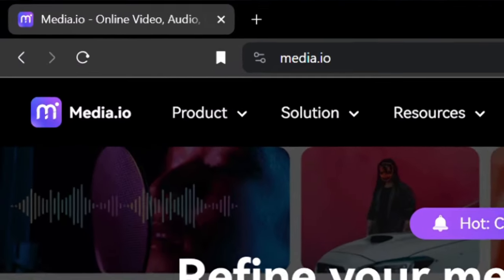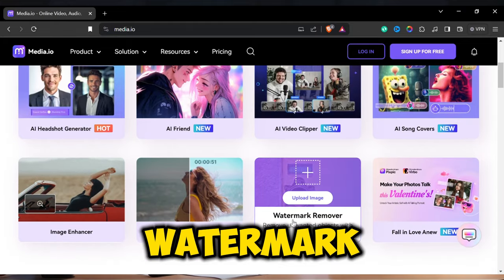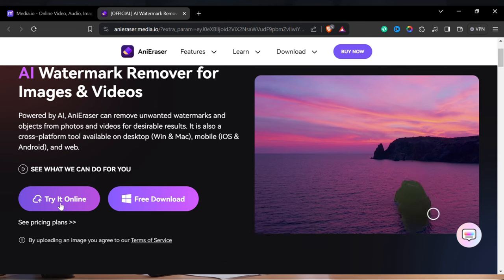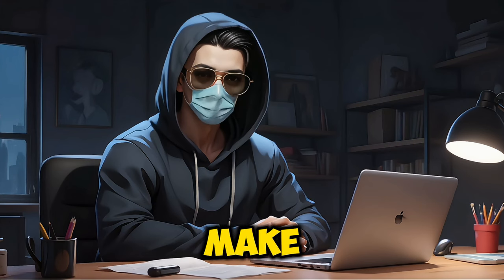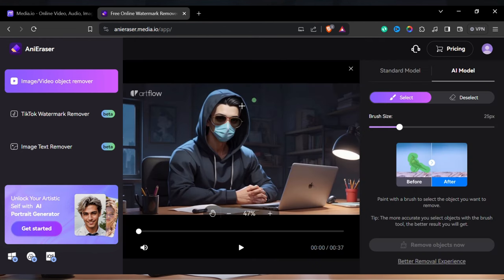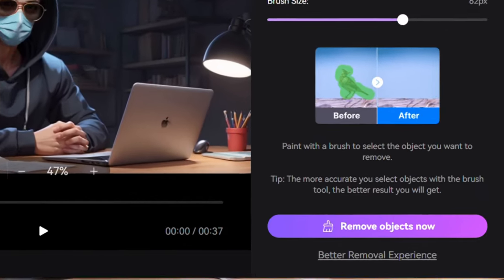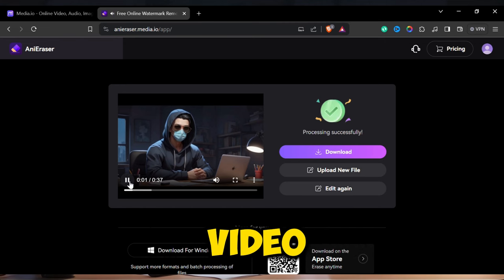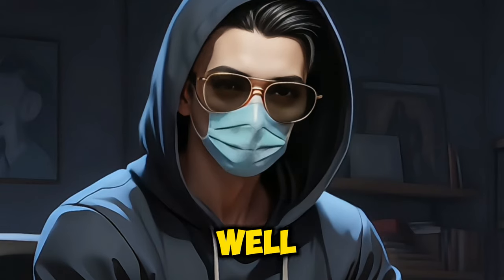How to remove watermark from video for free (No Blur)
Discover the ultimate guide on how to remove watermarks from videos effortlessly with AI!
Learn effective methods, including removing watermarks without blurring. Say goodbye to unwanted logos with this step-by-step tutorial. Remove watermarks for free and enhance your video content! 🎥✨